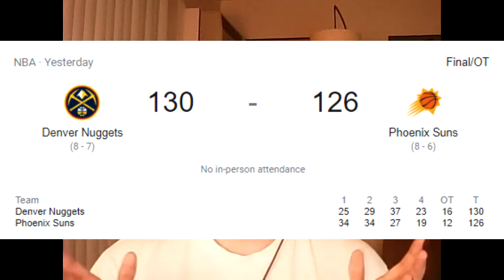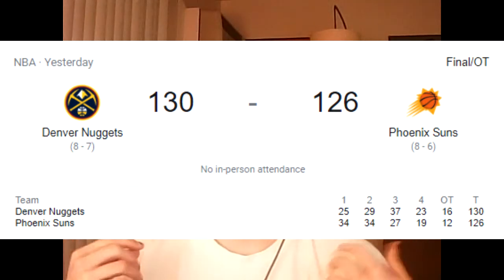Nuggets vs Suns (1-22) Quick Takes | A Basketball Show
Return of the worlds worst thumbnails with even worse camera quality.
Let me know what you thought of the game! I very much enjoy analyzing broader trends and strategy decisions, but I am particularly weak in analyzing individual player skills.
Leave some comments!